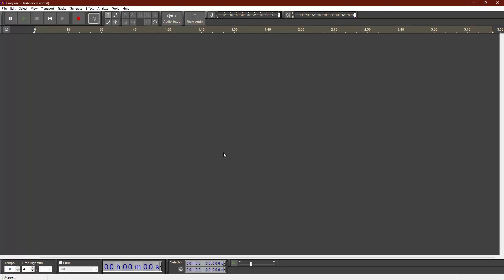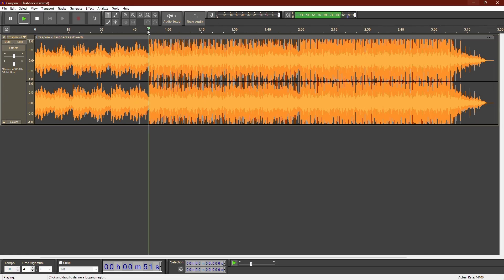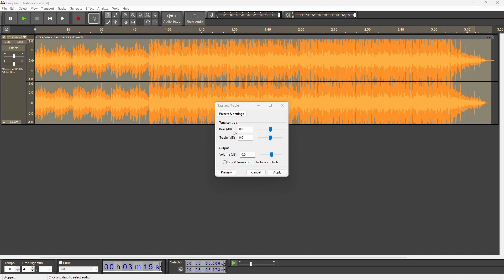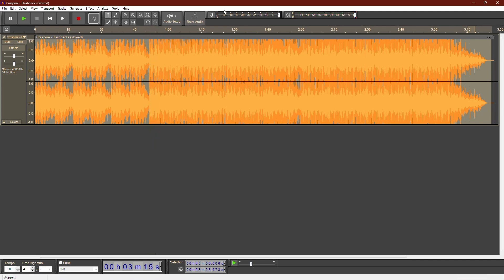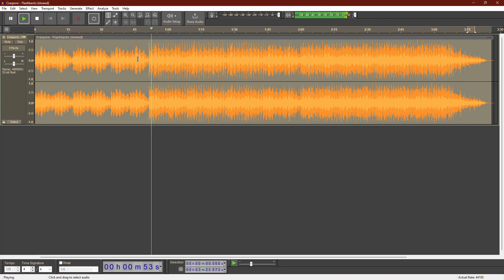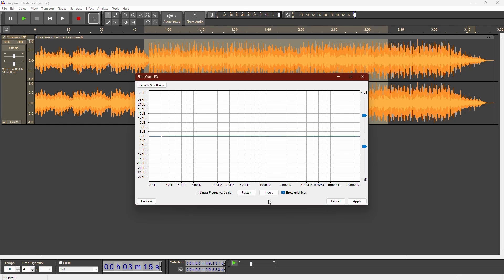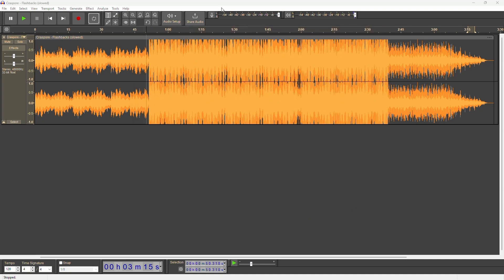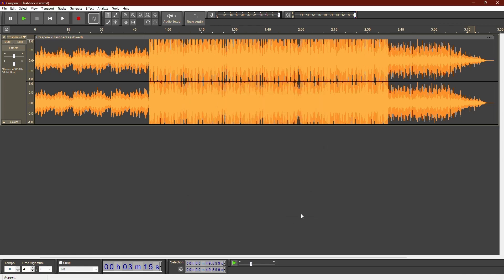How to Bass Boost in Audacity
In this quick tutorial, I show you how to bass boost songs in Audacity.